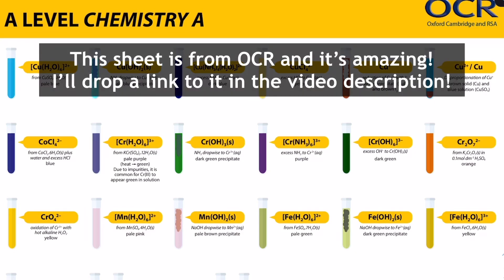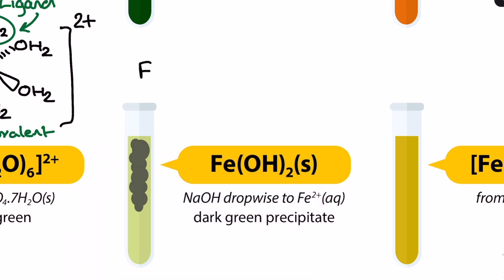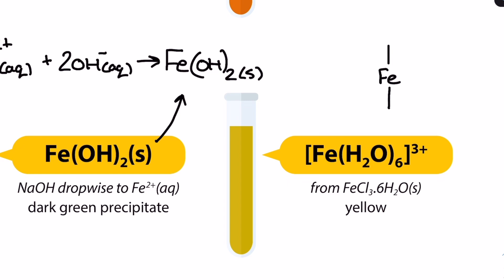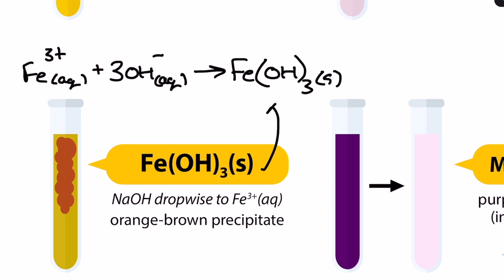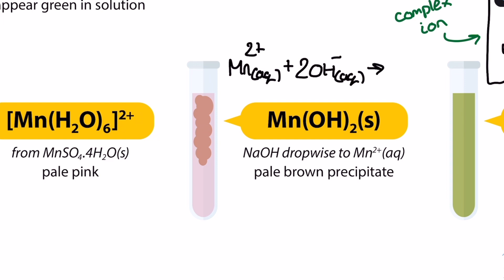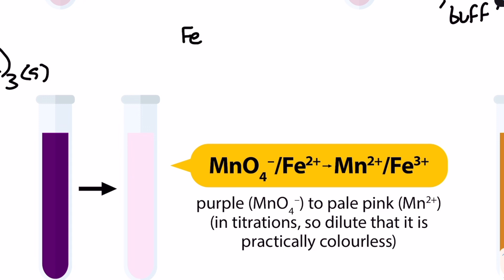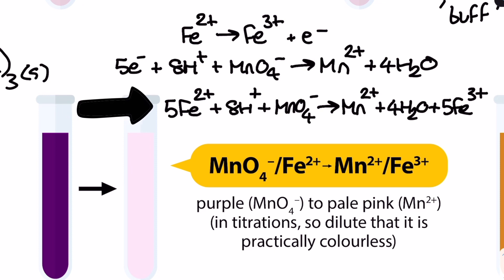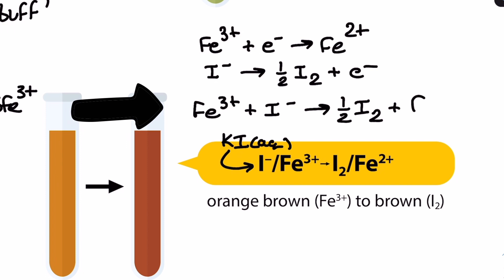All Iron and Manganese Ion Equations for A-level Chemistry || Aqueous Ions || Transition Elements